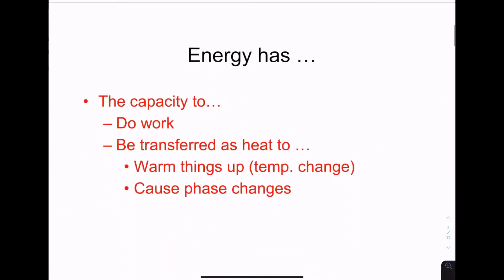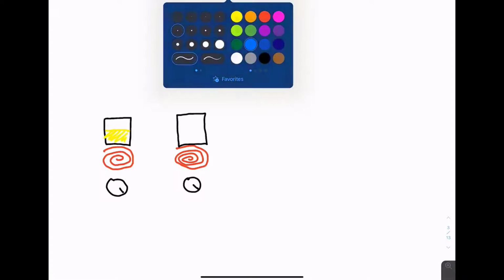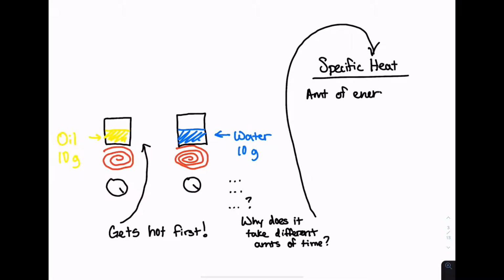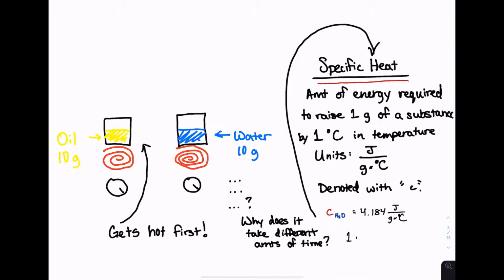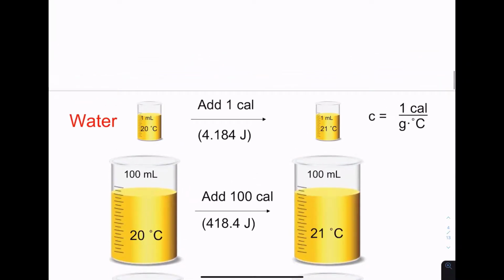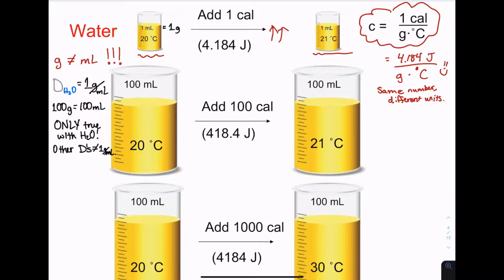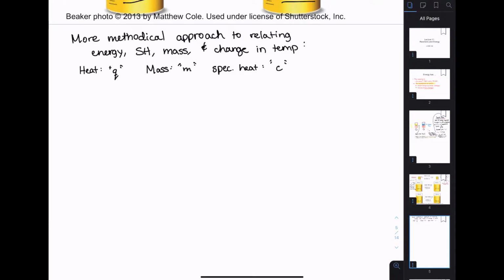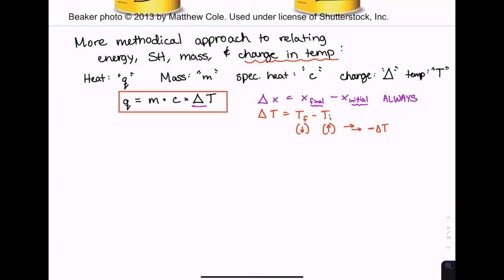Lecture 10.1 - Energy and Increasing Temperature